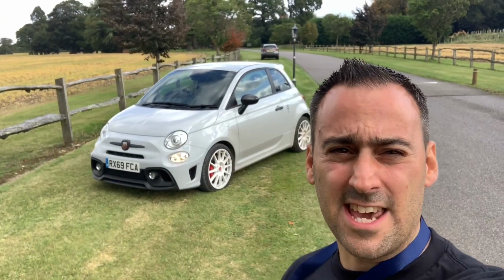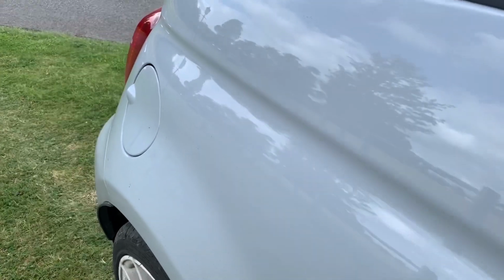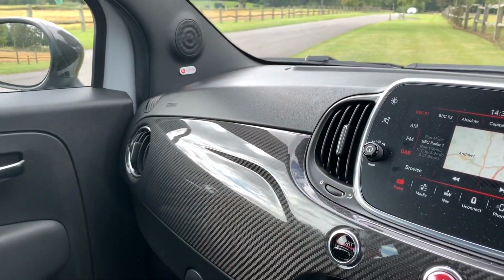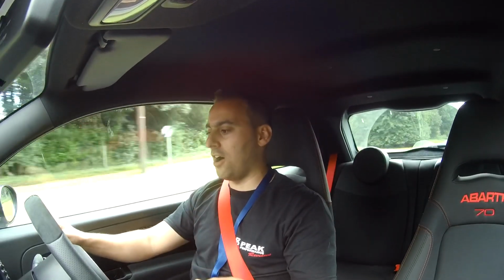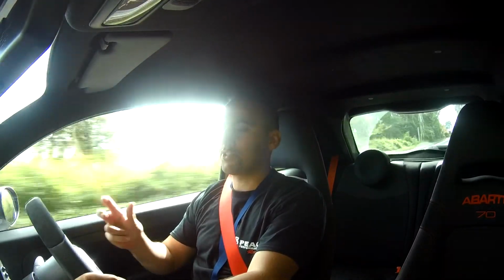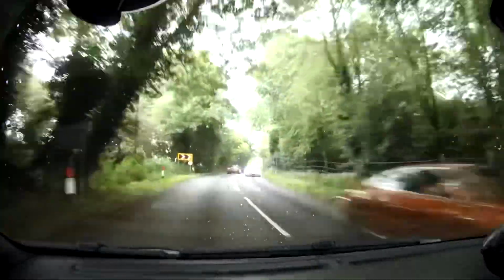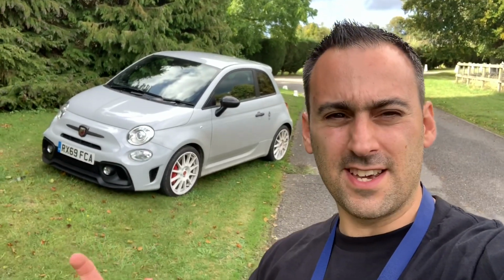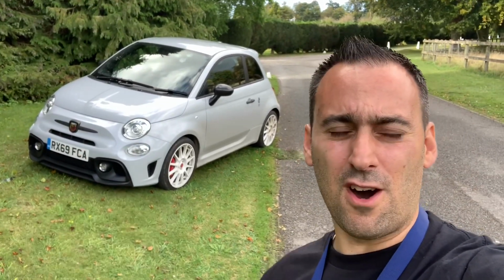Abarth 595 Esseesse Driven and reviewed - Why you should buy one!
We drive the new Abarth 595 Esseesse and give our honest review on the car.

The Abarth 595 Esseesse sits as Abarths flapship car, it also sits higher than the 595 competizione. As part of Abarths 70th anniversary they have added 70th anniversary stitching into the front of the stunning carbon sabelt seats alongside a side brushed aluminium plaque and the akrapovic exhaust.

With a 180 bhp engine and an exceptional power-to-weight ratio of 5.9 kg/hp, a specific power of 132 hp per litre and acceleration from 0-62 mph in 6.7 seconds. Courtesy of the 1.4 T-Jet 180 bhp engine with its Garret turbocharger and Akrapovič exhaust.

One of the other awesome things is these little beasts come with a proper mechanical limited slip differential, 17" Super Sport alloy wheels and lovely big brembo brakes as standard too.

From £24,210.9 but i'm sure deals can be had on these little pocket rockets.